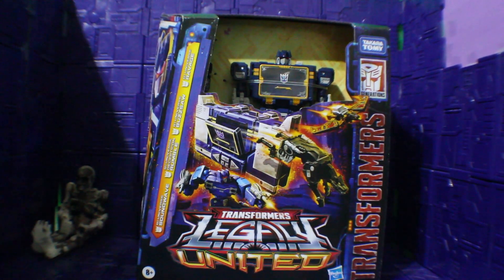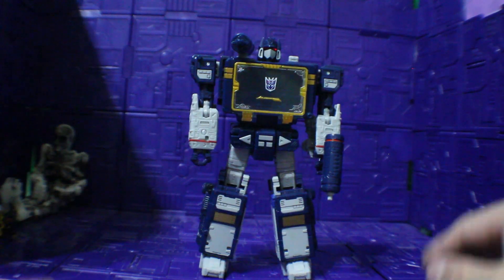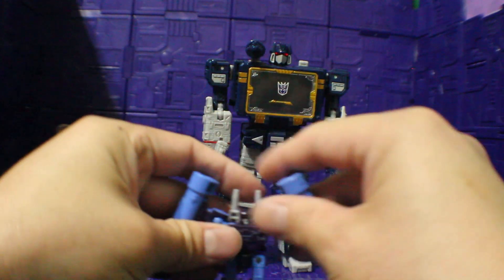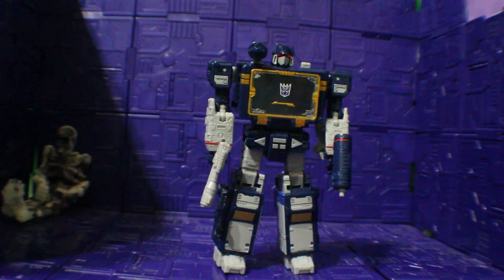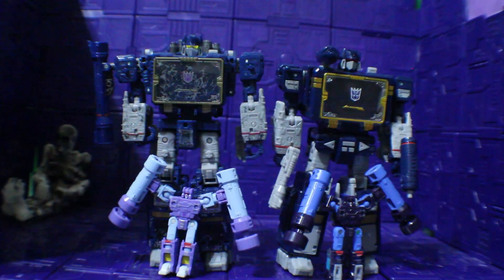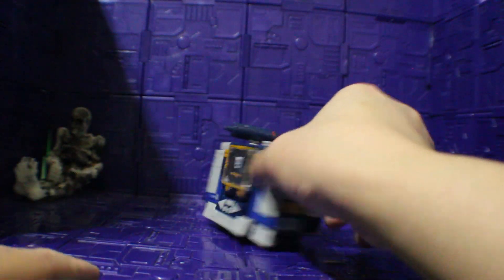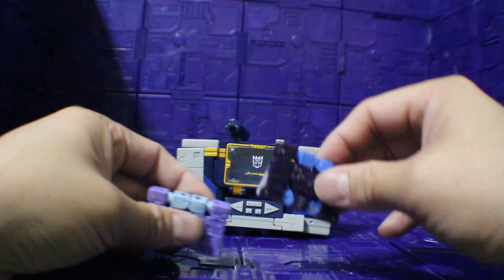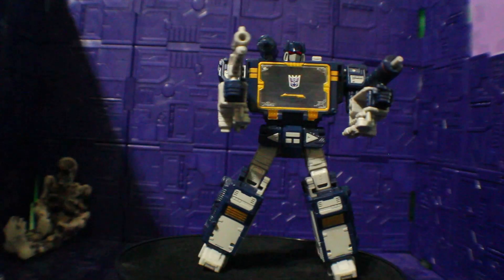Transformers Legacy United - Soundwave